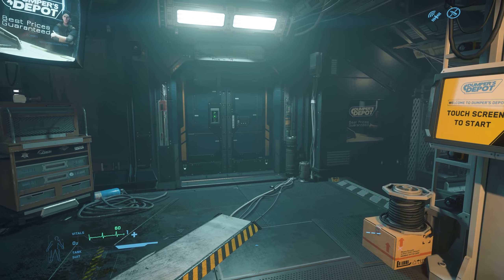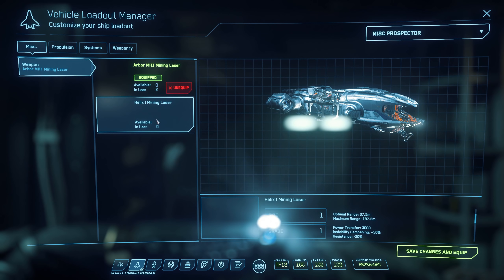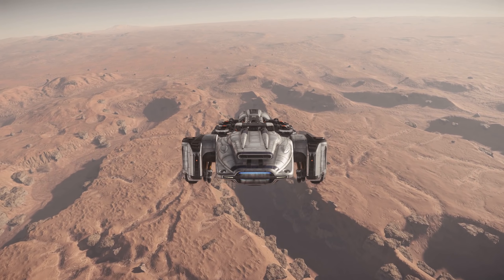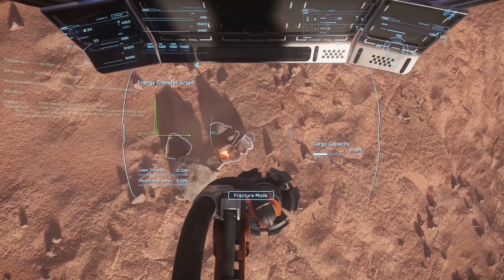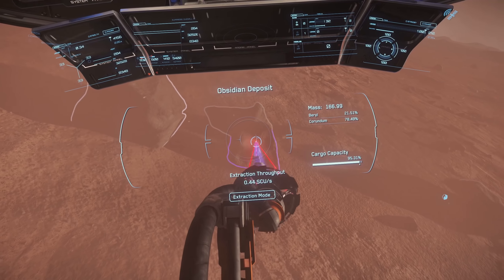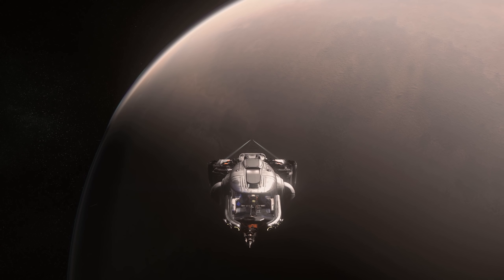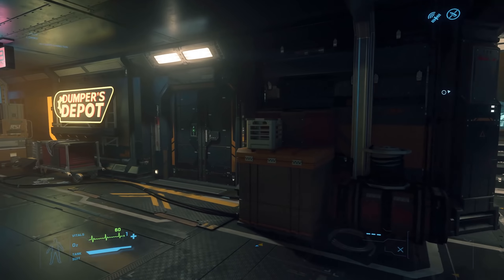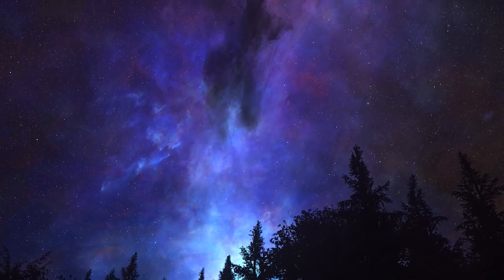Star Citizen 3.8.0 PTU - Mining Updates & Patch Notes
Star Citizen 3.8.0 m PTU Gameplay & Patch Notes looking at mining heads, mining updates and Daymar with the new planetary tech.
LATEST STAR CITIZEN PATCH ALPHA 3.8.0 WAVE 1 PTU